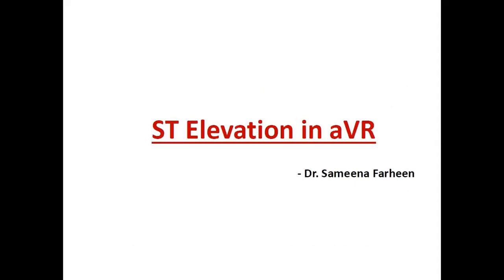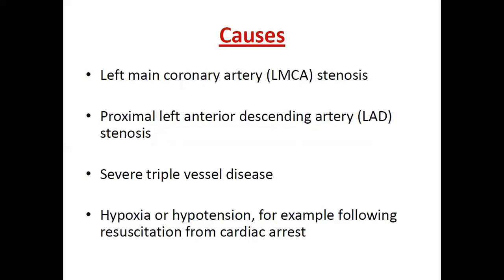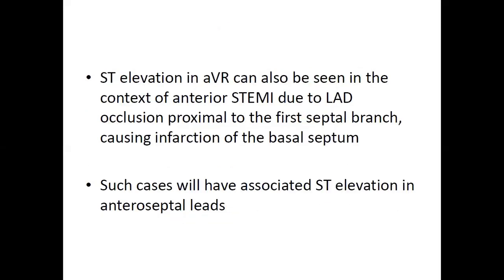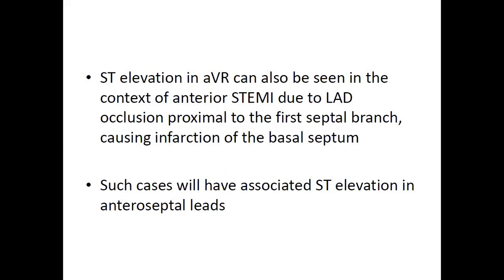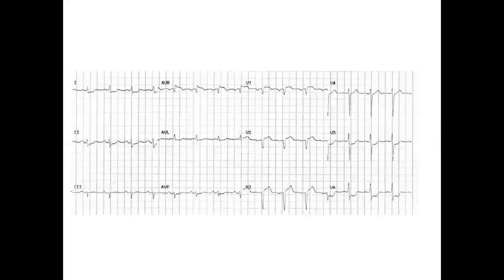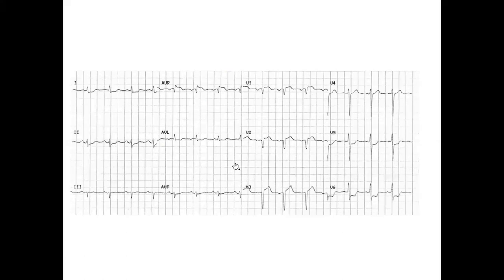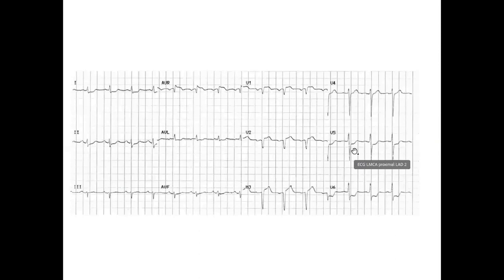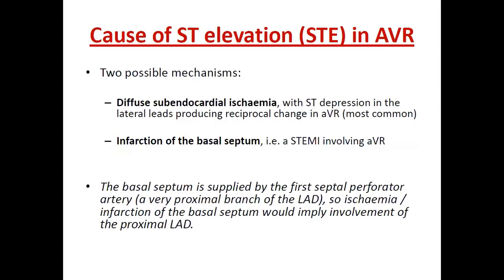ST elevation in aVR : Dr. Sameena Farheen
ST elevation in aVR with co-existent multi-lead ST depression indicates subendocardial ischaemia due to O2 supply/demand mismatch